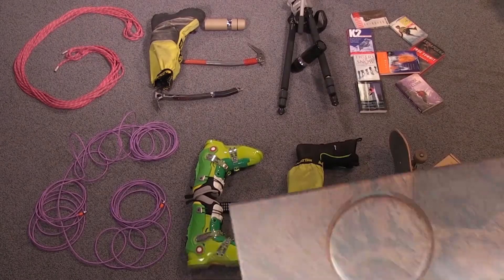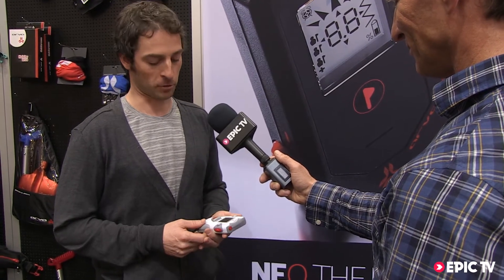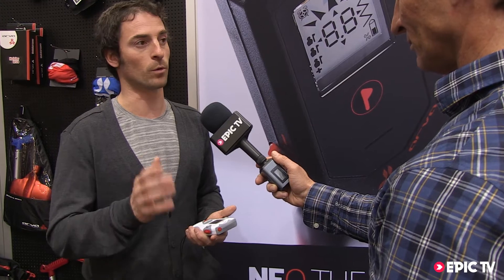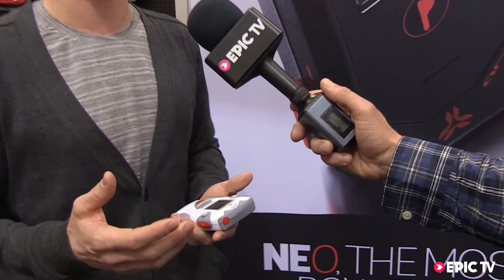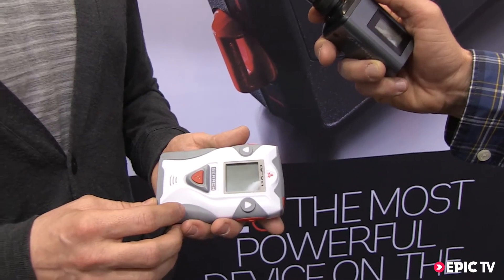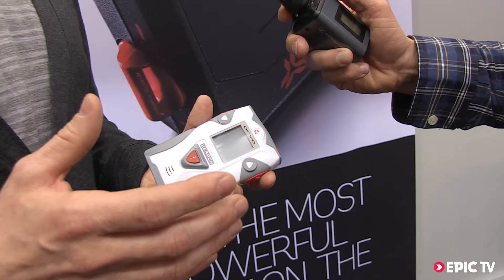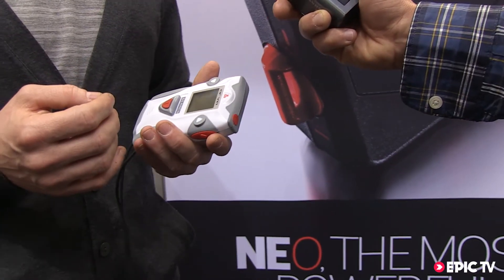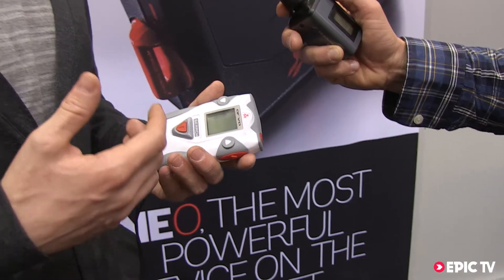Snow Gear Preview: Arva 2014 Portable U Beacon at ISPO 2013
Arva shows us their latest products at ISPO 2013